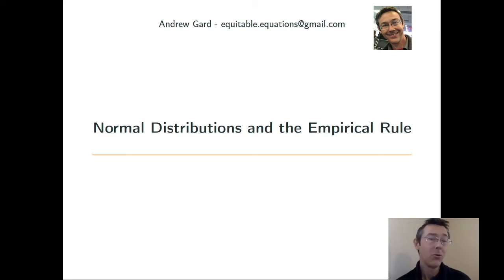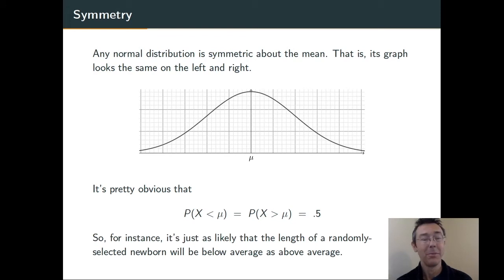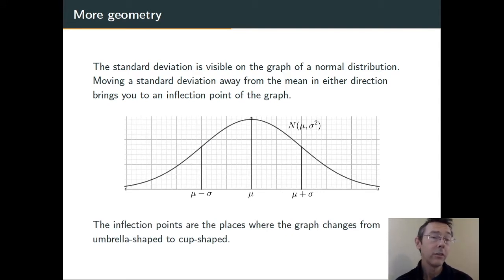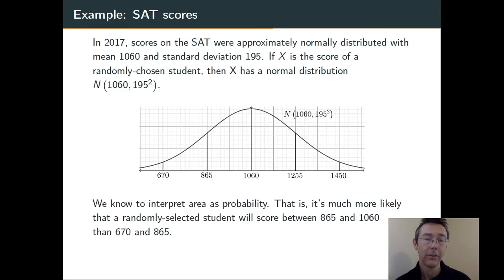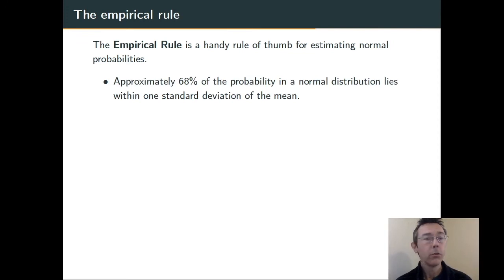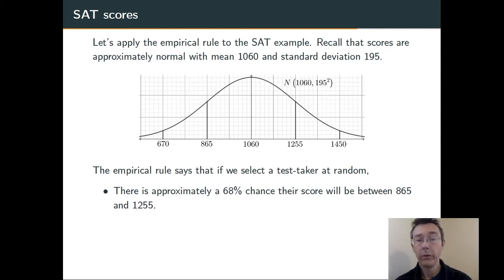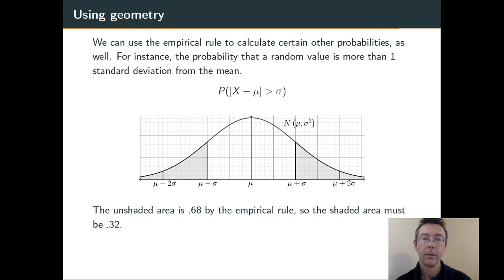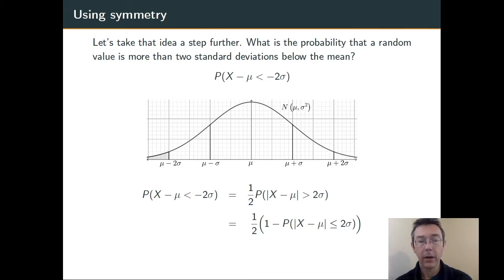The Normal Distribution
Introducing normally-distributed random variables! We learn what they look like and how they behave, then begin computing probabilities using the empirical rule.